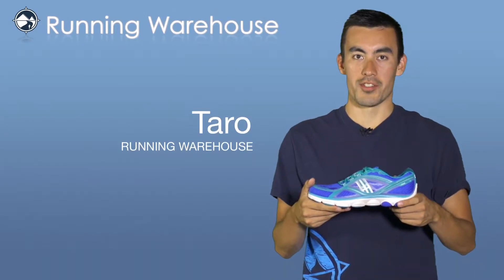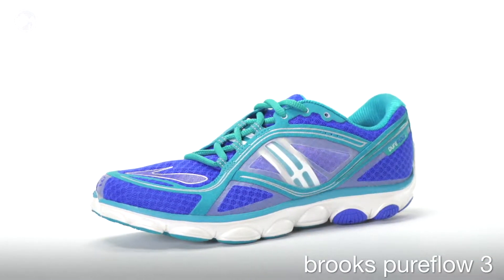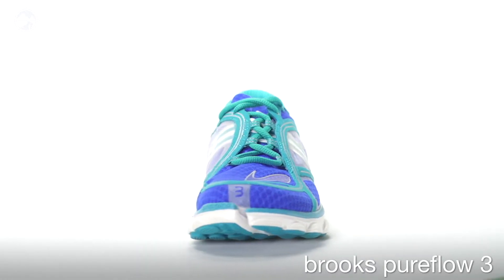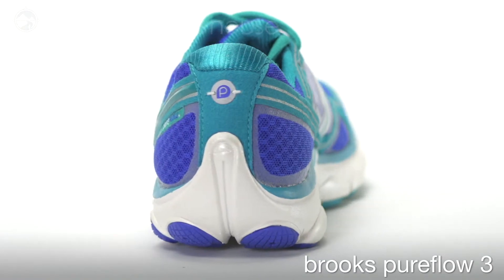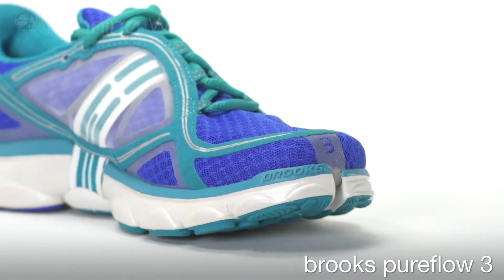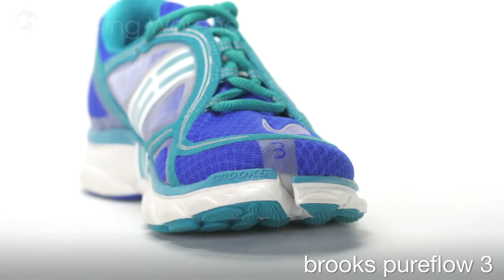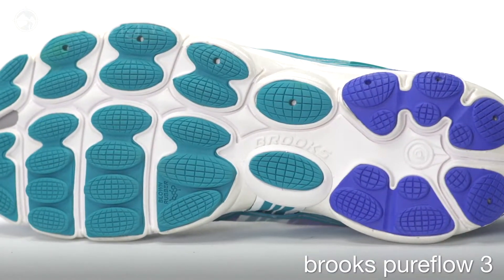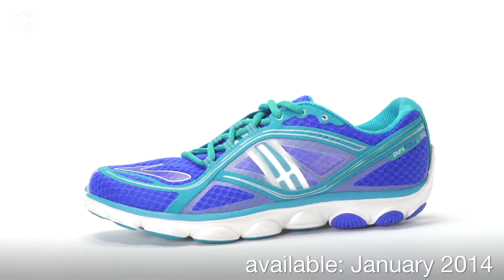Brooks PureFlow 3 for women